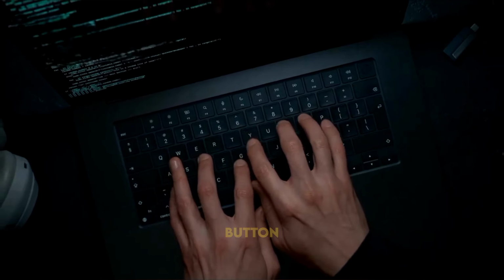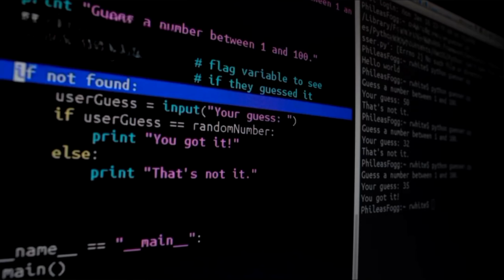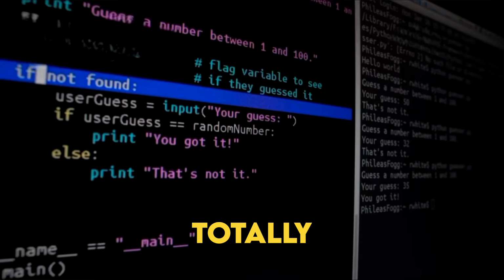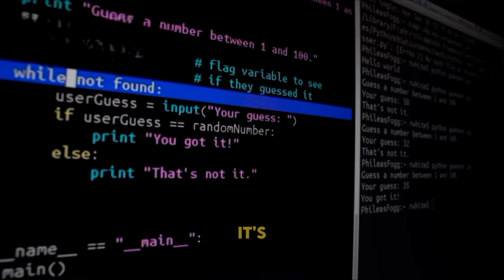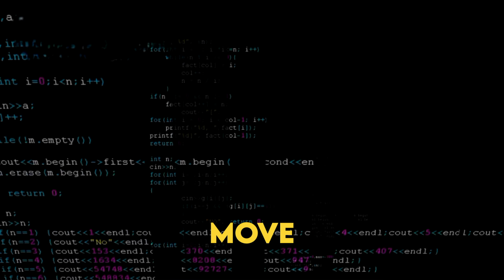How To Learn GAME HACKING From Scratch!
Unlock the secrets of game hacking and start creating your own cheats today! In this video, we break down the real skills behind game hacking — from mastering programming languages like Python and C++, to memory manipulation and reverse engineering. Learn how to use essential tools such as Cheat Engine, ReClass, IDA Pro, and Ghidra, and discover top resources like learncpp.com, Game Hacking Academy, and Guided Hacking. Whether you're a total beginner or aiming to level up your skills, this guide sets you on the right path for creating external cheats for games like Fortnite. Dive in with a modern gaming setup and clean coding environments to sharpen your expertise.